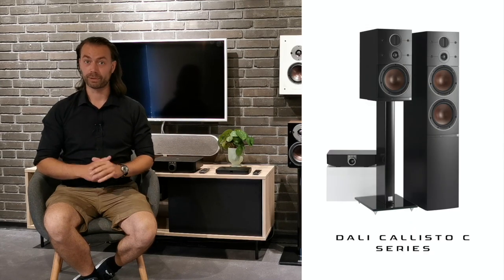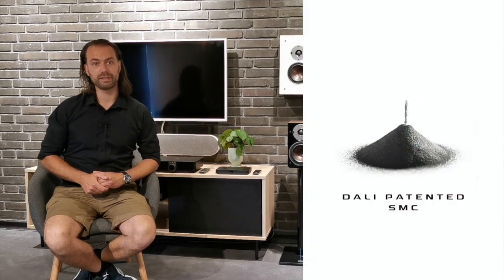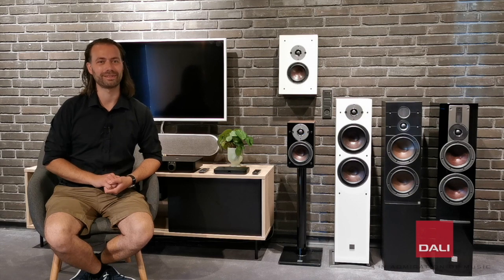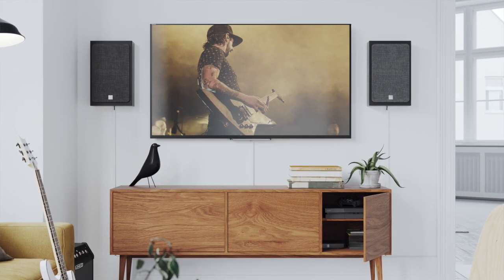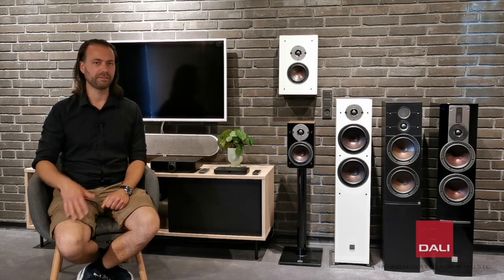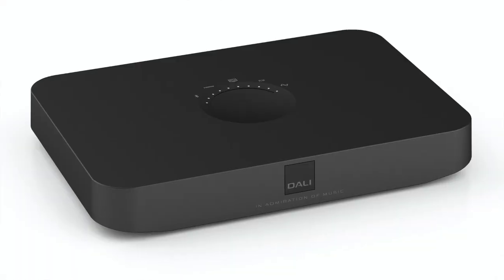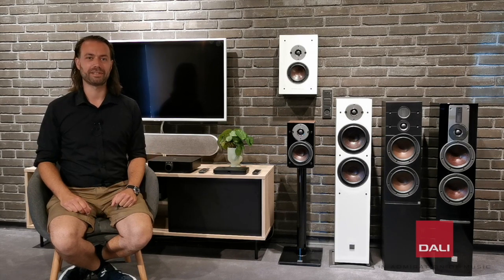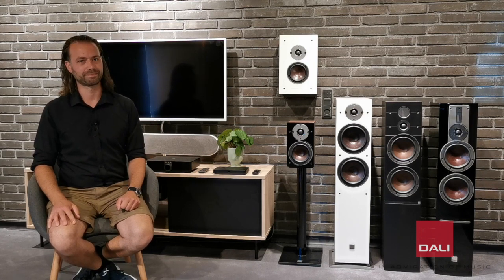DALI SOUND ACADEMY - INTRODUCTION TO DALI OBERON C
Introducing the wireless active speaker series DALI OBERON C.

DALI OBERON is true wireless HiFi made easy to install without any hassles.
Simply power the speakers, pair them with your sound hub and play using your streaming device.

You can finde more information about the DALI OBERON C series on our

DALI OBERON 1 C is the compact speaker of the series made to be installed on furniture, shelves or stands. This speaker really punchesabove its weight. The active speaker technology
reveals a soundstage much wider and larger than you’d expect for its size.

DALI OBERON OW C is a slim, discreet and surprisingly powerful on-wall speaker with active
speaker technology. Perfect on its own as a stereo system, or used either side of a TV.

DALI OBERON 7 C is an elegant floorstanding speaker, which despite its large size, is
surprisingly delicate and will render any music style naturally and lifelike, even at lower volumes.

DALI SOUND HUB COMPACT is the compact and convenient option for your OBERON C speaker system, but can also be used along with the CALLISTO C og RUBICON C system.